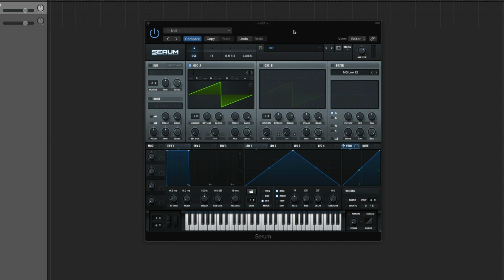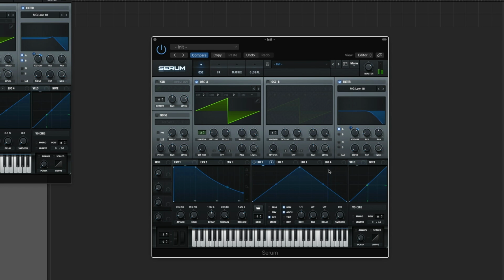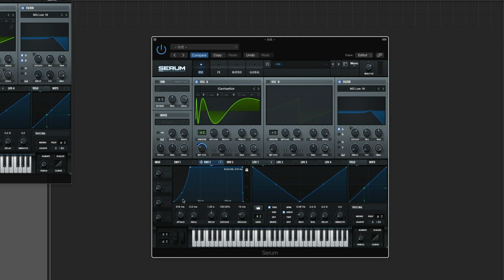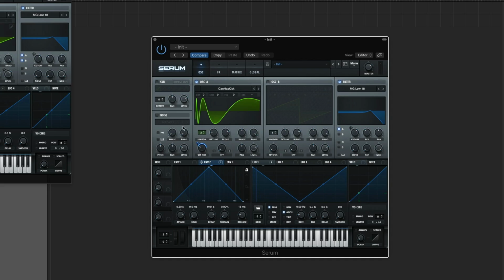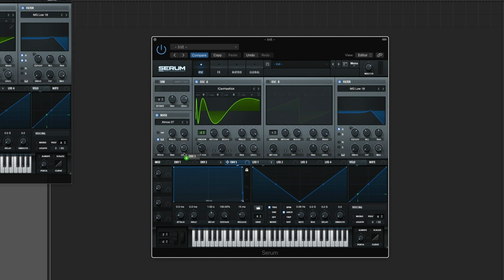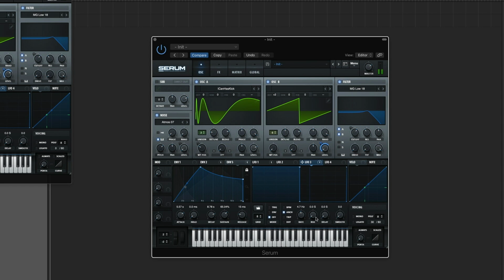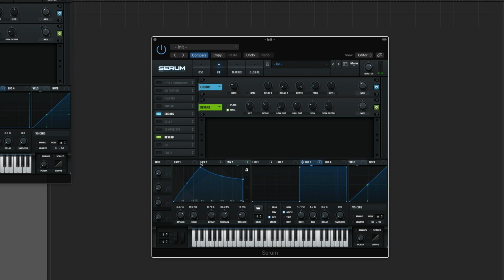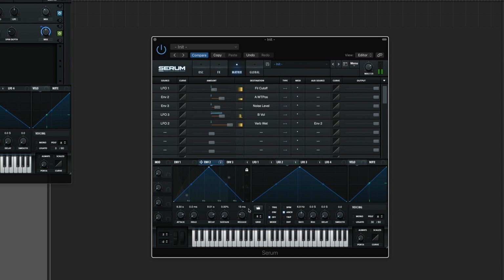Evolving Pad - Synth Quickie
Beef up your synth chops with Syntorial: video game-like training software, that will teach you how to program synth patches by ear. With almost 200 lessons, combining video demonstrations with interactive challenges, you’ll get hands on experience programming patches on a built-in soft synth, and learn everything you need to know to start making your own sounds with ease.